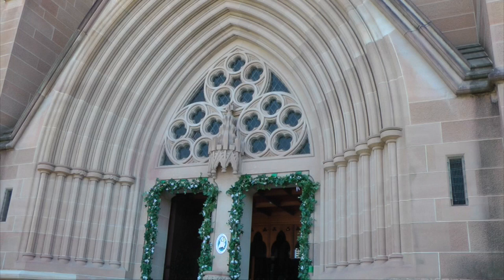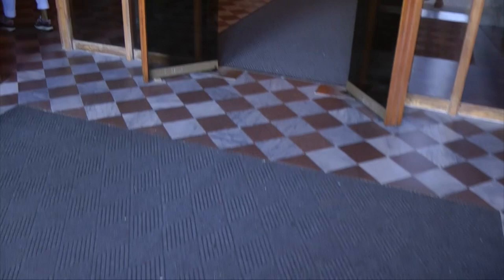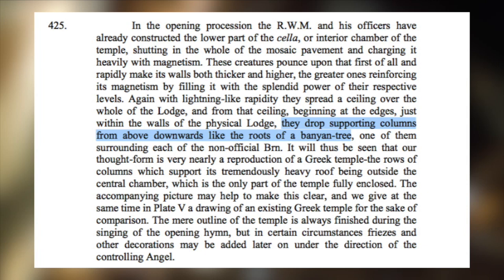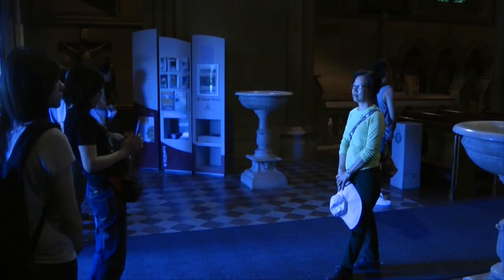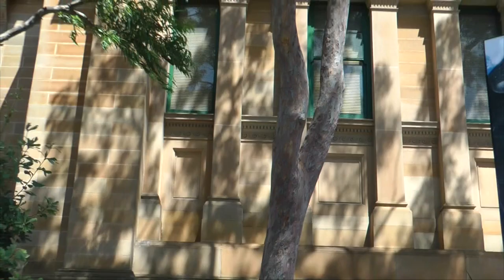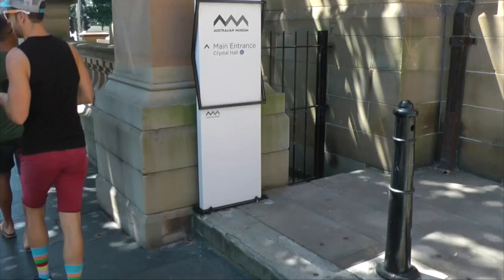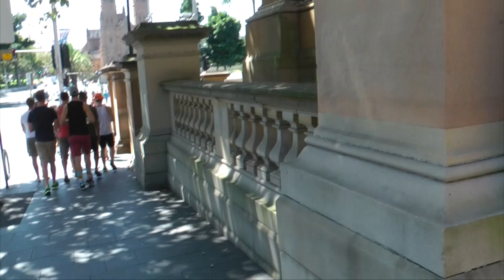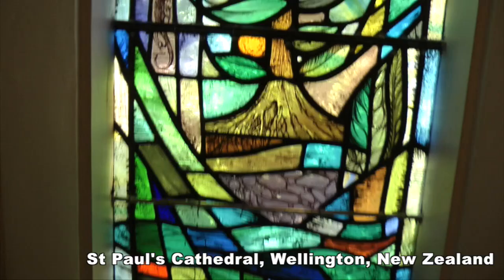Cathedral/Museum/School Esoteric Basics on College Street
Occult basics: Further light via the chakras, auric body and further dimensions.